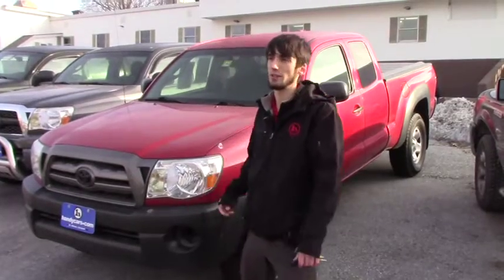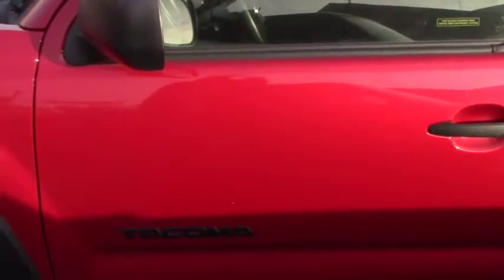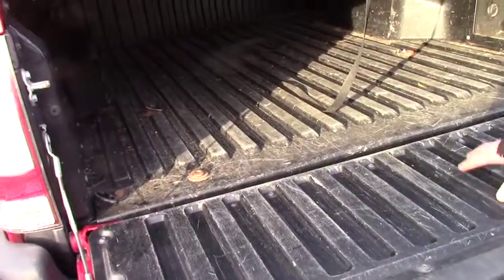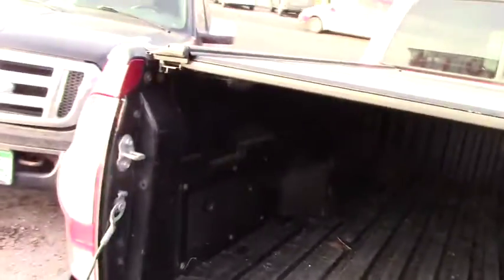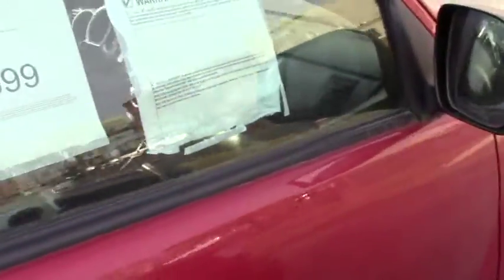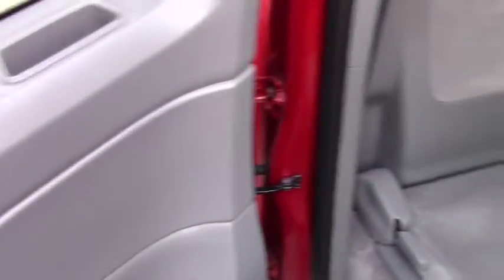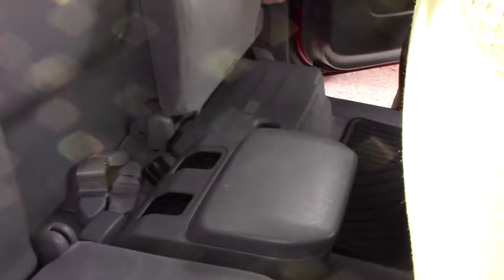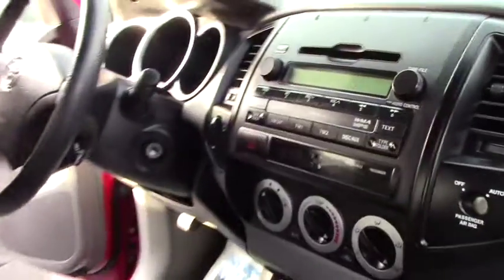Toyota Tacoma for Nate from Matt